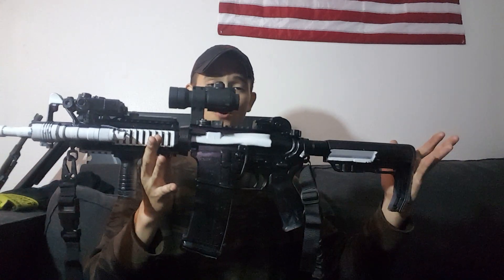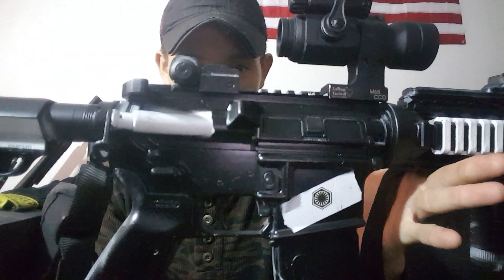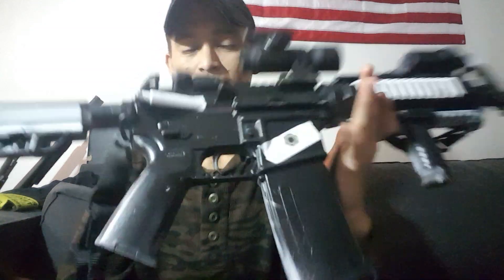Gun guy knowledge that nobody cares about. Ep1: Your twist rate is WRONG!